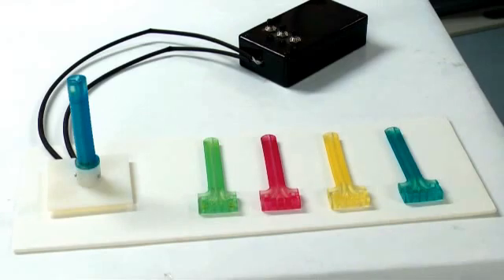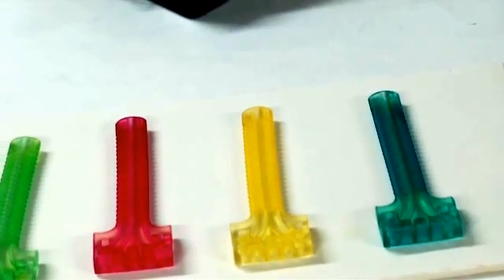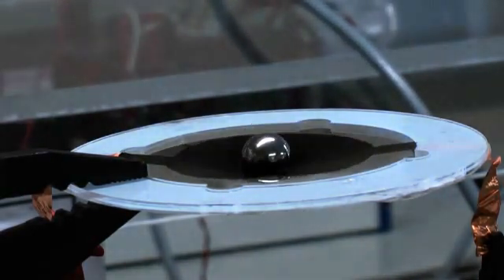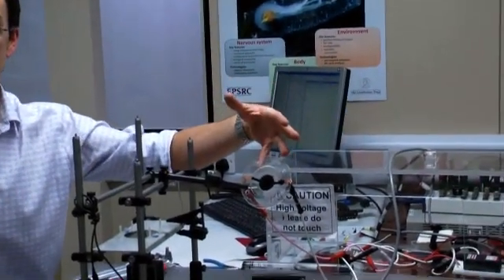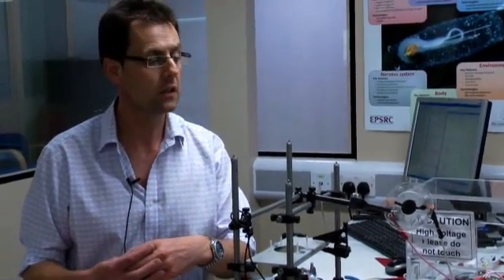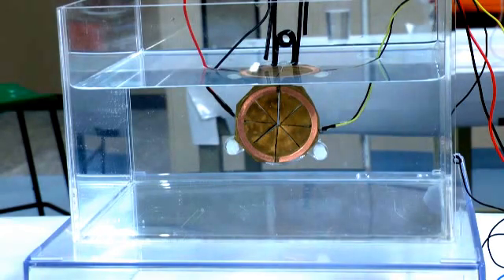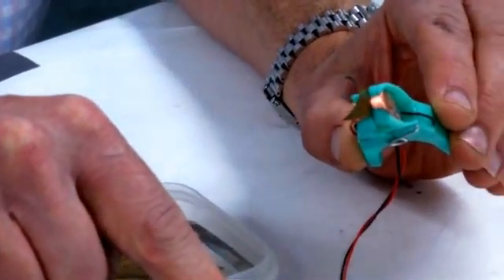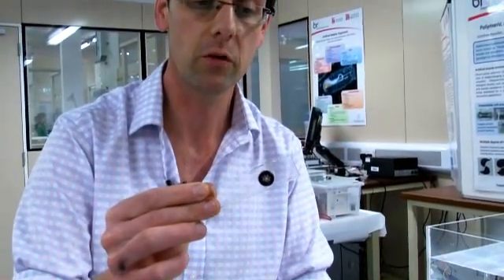Smart Materials - crazy ideas on the horizon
Spy drones, raindrop power generators, camouflage clothing and jellyfish robots? Welcome to the wacky world of smart materials